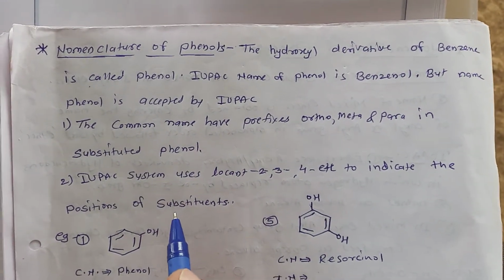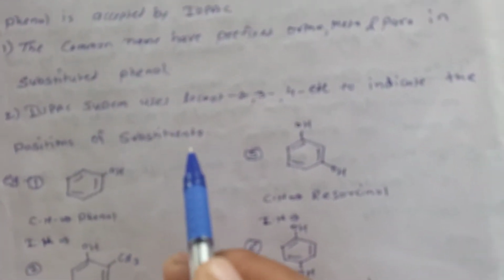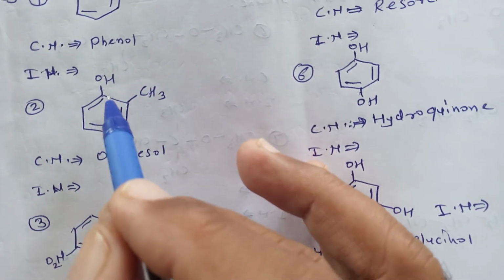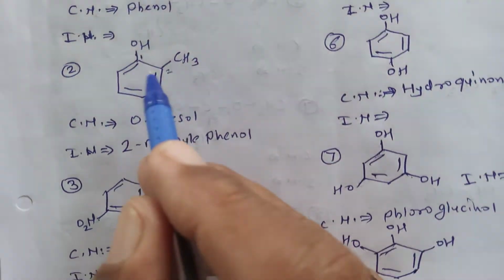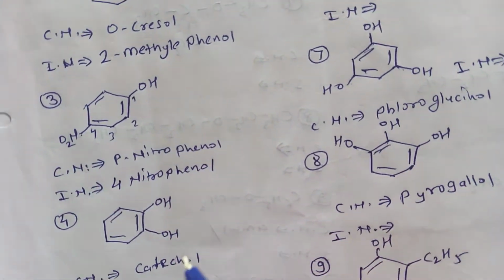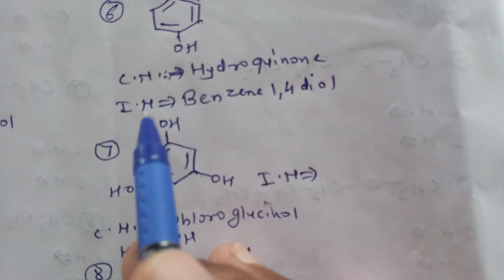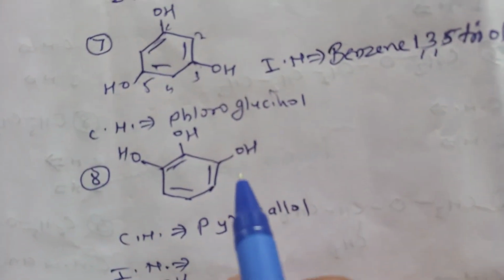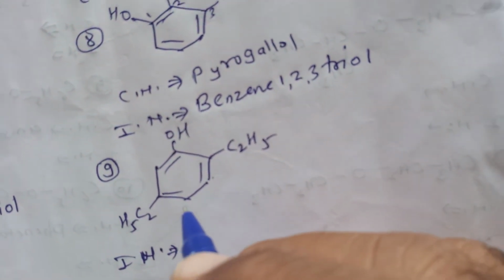Chapter-11Part-5 Nomenclature of Phenols